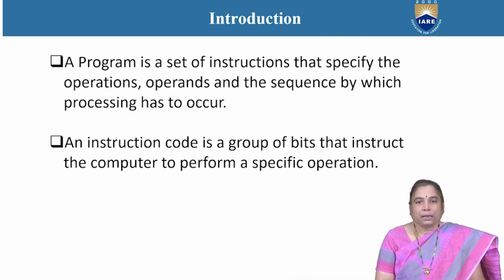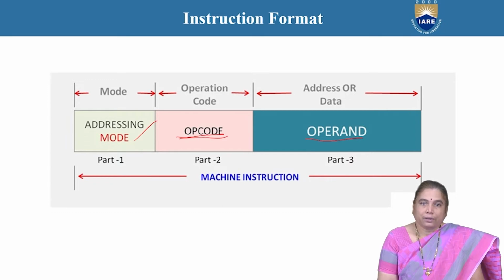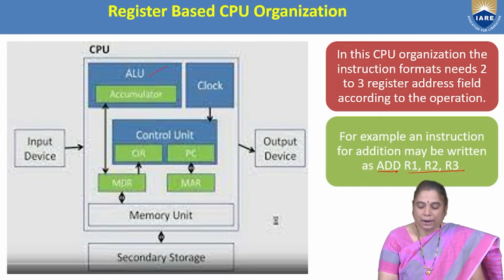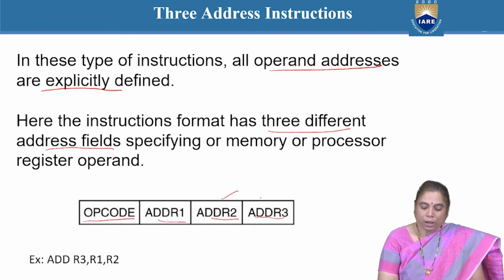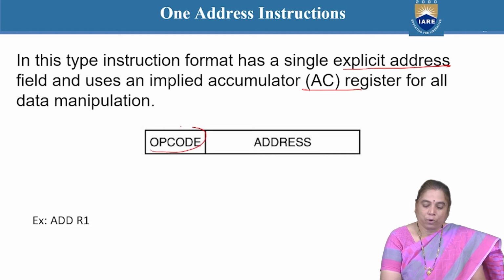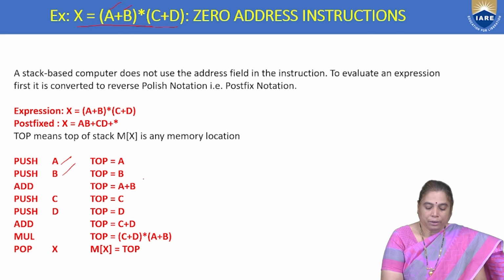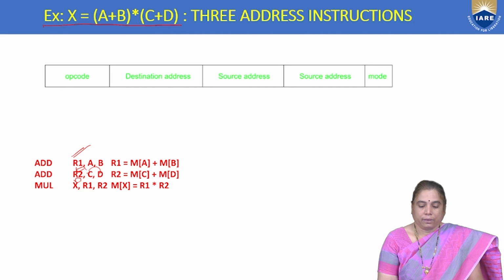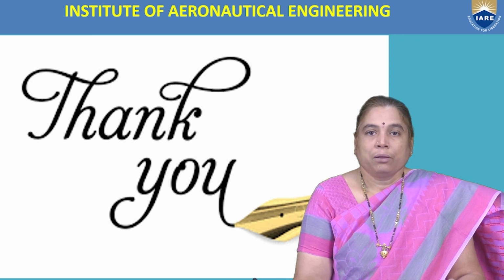Instruction Formats by Dr. B J D Kalyani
Instruction Formats by Dr. B J D Kalyani | IARE
Introduction about Assembly language instructions

Telangana, India.